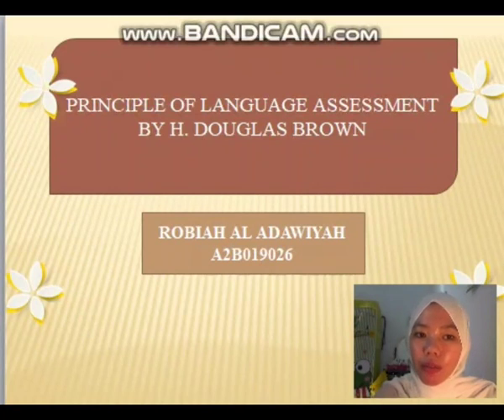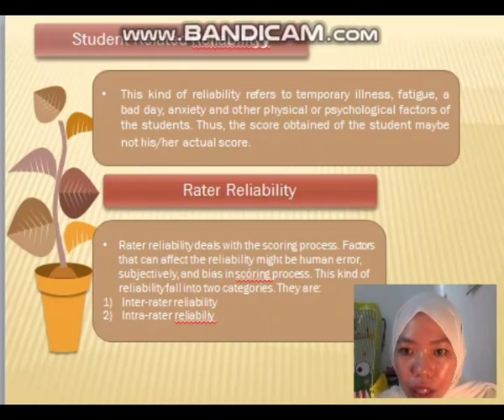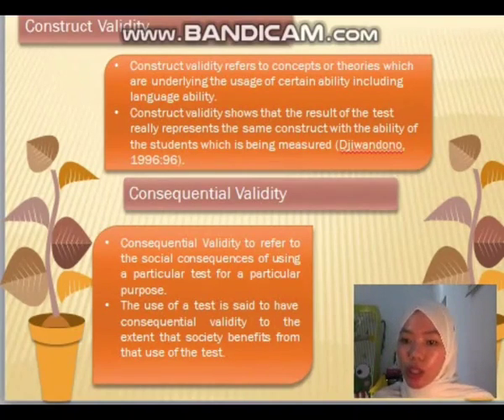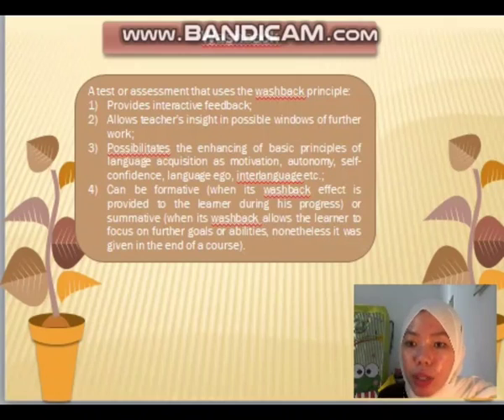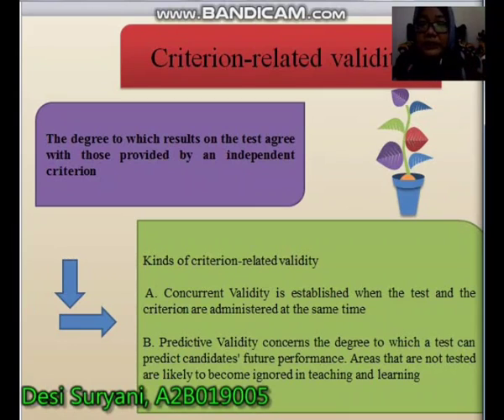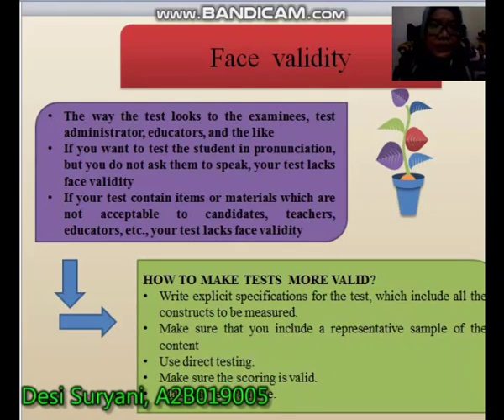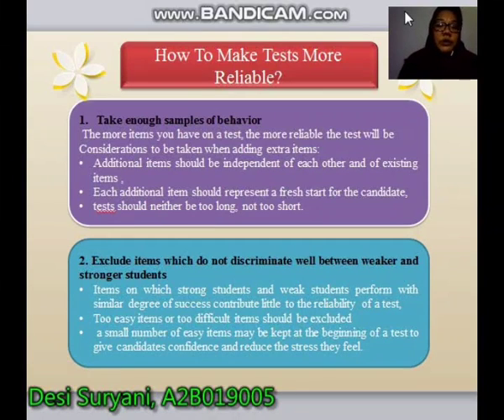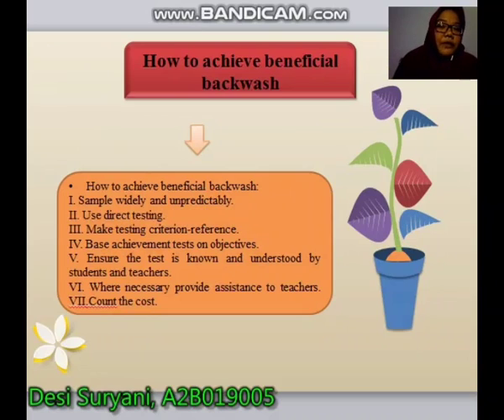English Language Assessment and Innovation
Principles of Language Assessment (Brown) - Validity and Reliability & Achieving Beneficial Backwash (Hughes)